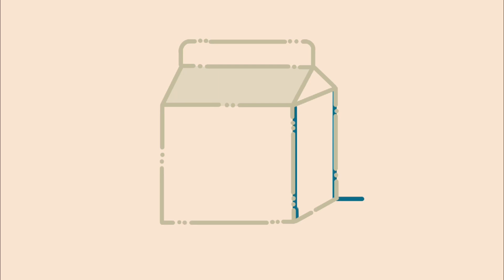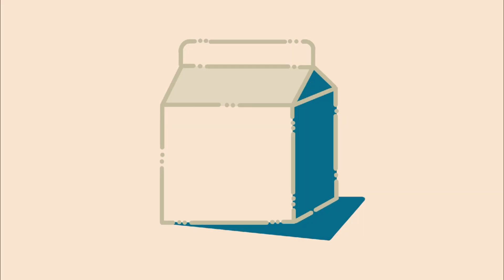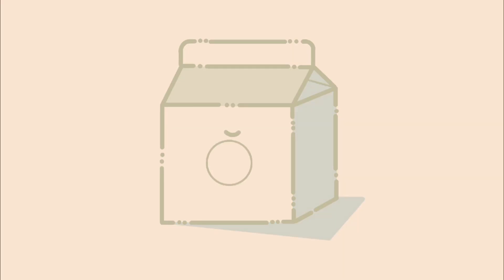✨ draw with me ✨